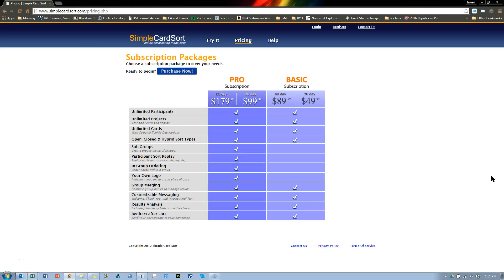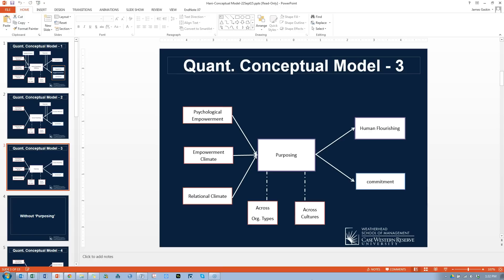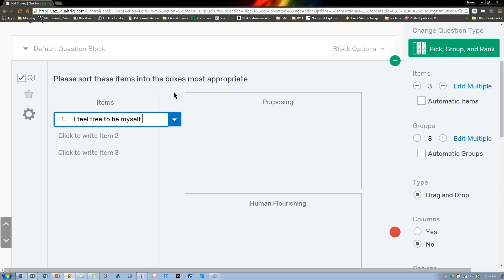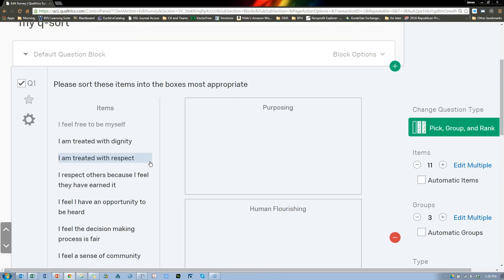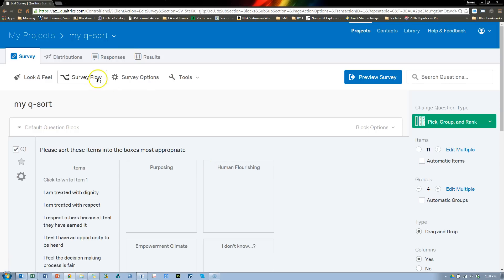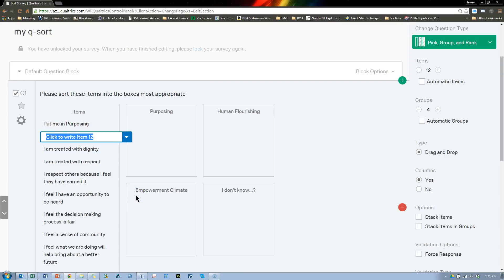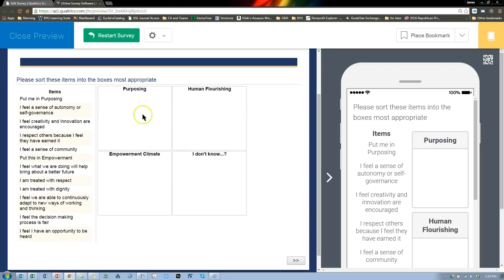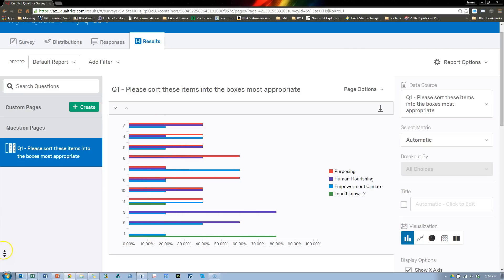Q-sort using Qualtrics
In this video I show how to perform a q-sort using a group and rank feature in qualtrics.